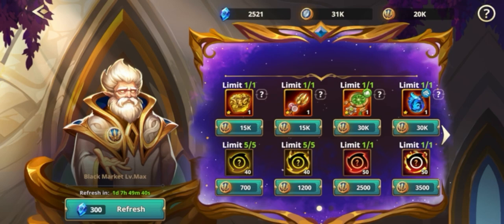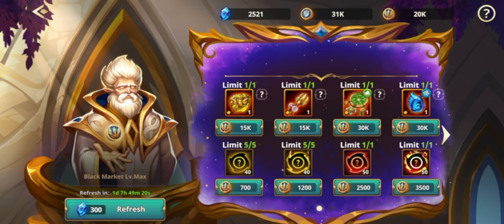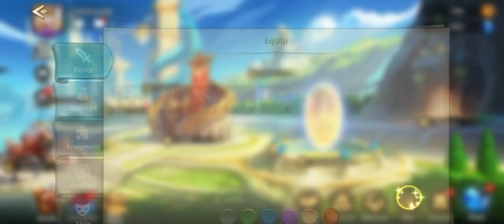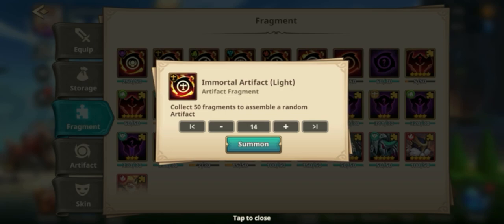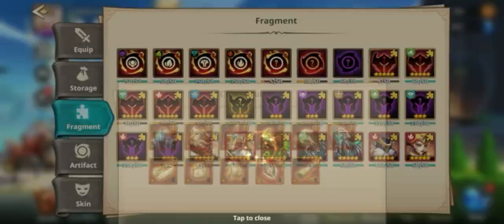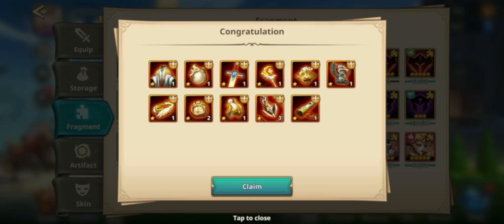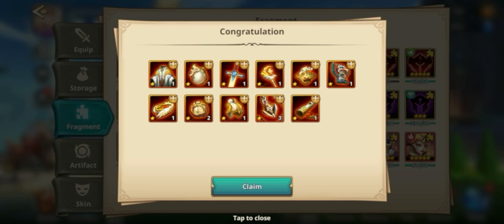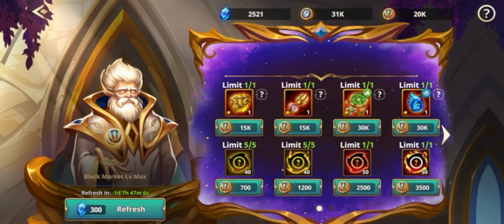Summoners Era best way to get the artifacts you want!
summoners era idle game has great Artifacts to help build your Heros power or defense yo but it's always been super hard to get the right one for the right hero.
A lot of people argue about the best way to use your guild coins and how to get artifacts, in this video I show you first hand the tip I was given and it definitely works. Patients is need to be sure but I hope this helps you all and you can start working to get the right artifact for your hero